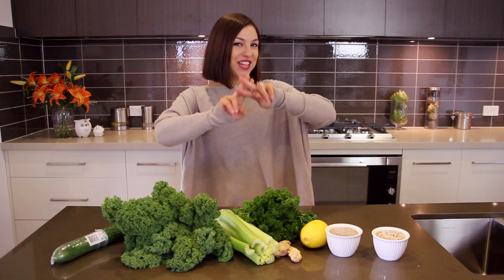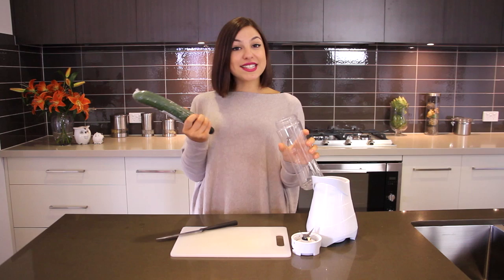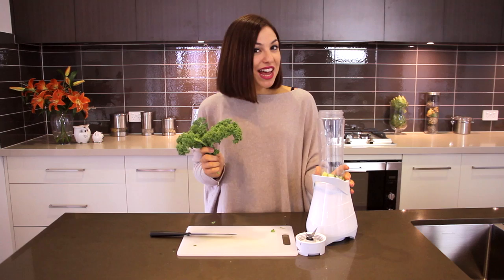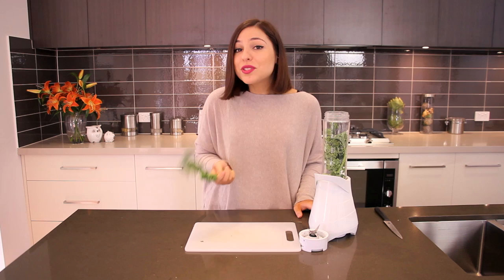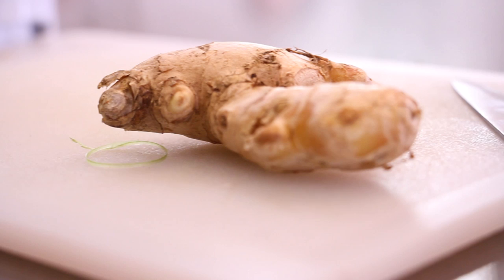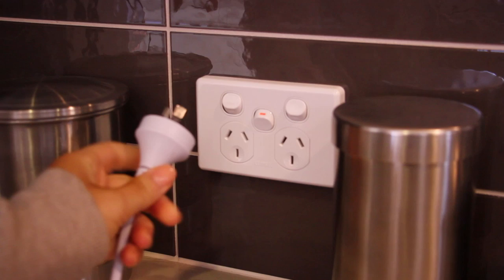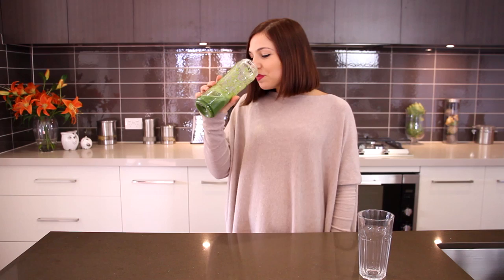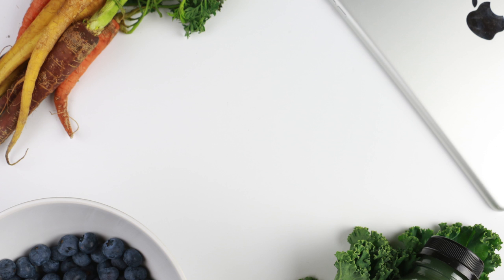The Ultimate Green Smoothie (Parody) | Bec Somers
Here's the recipe for my favourite dessert - my kale and cucumber smoothie!